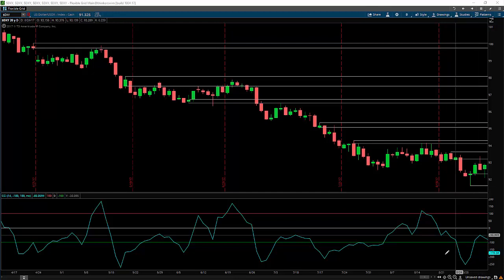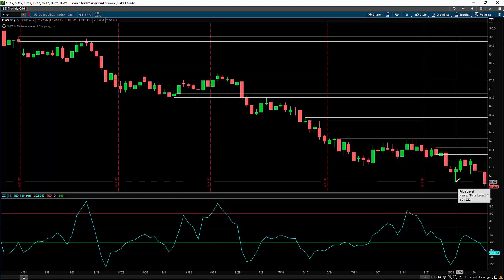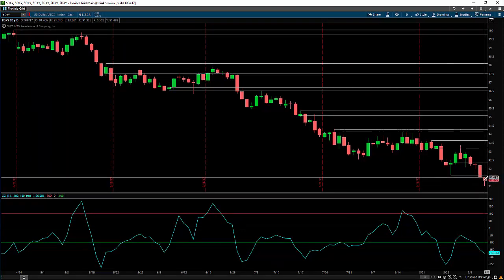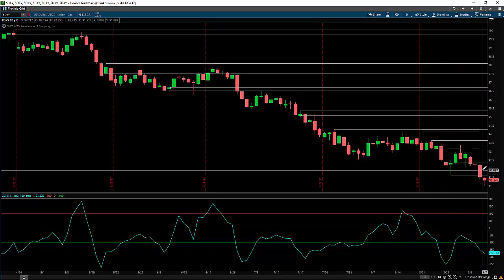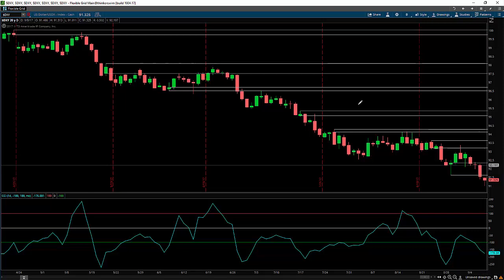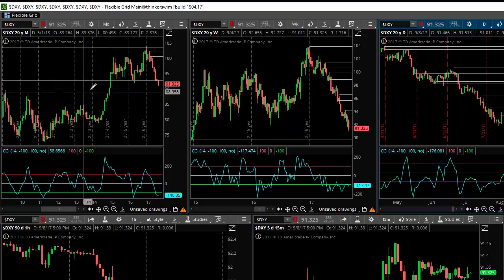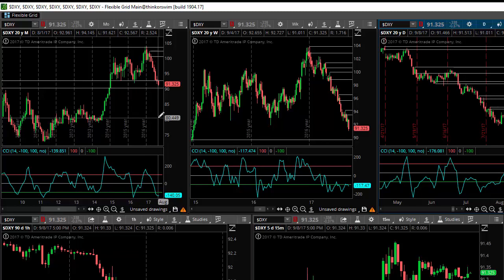Where Is The Dollar Going Next? (10 September 2017)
[Webinar] The Fastest Way To Consistent Trading Profits (14 Sept 2017)

Learn how to read the market like a professional trader by taking this training: